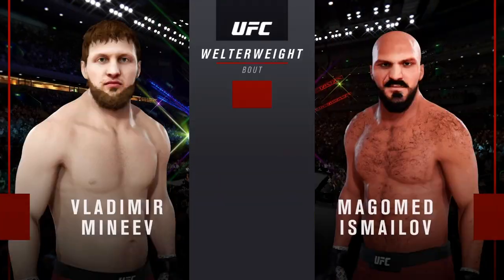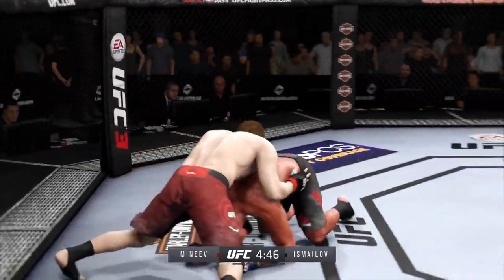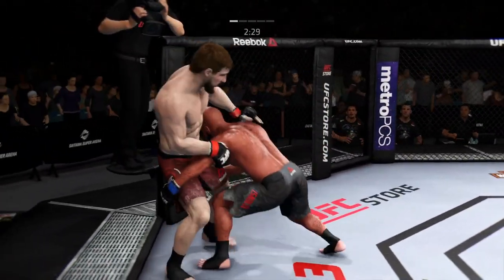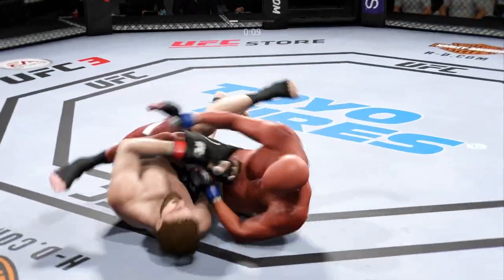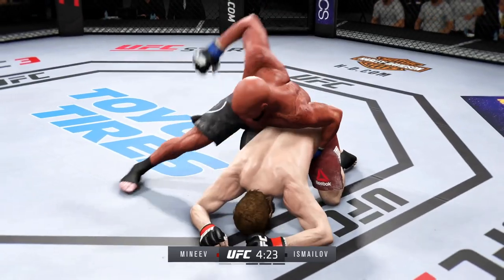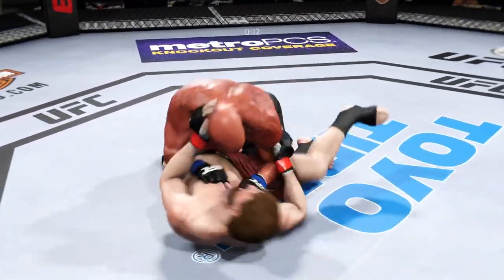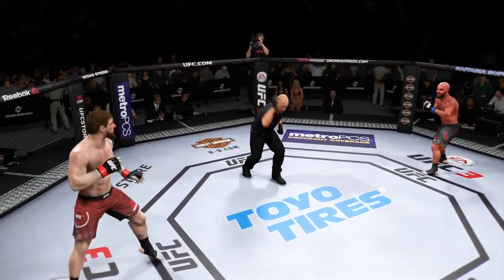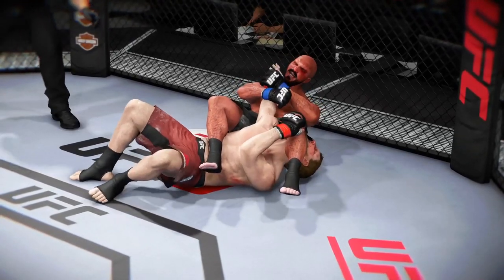Vladimir Mineev vs. Magomed Ismailov - EA sports UFC 3 - Crazy UFC 👊🤪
Vladimir Mineev vs. Magomed Ismailov - EA sports UFC 3

EA Sports UFC is a mixed martial arts fighting video game developed in a collaboration between EA Canada and SkyBox Labs, and published by EA Sports[1] for PlayStation 4 and Xbox One. It is based on the Ultimate Fighting Championship (UFC) brand and was released on June 17, 2014. A playable demo was released on the PlayStation Network and Xbox Marketplace on June 3, 2014, with cover athletes Jon Jones and Alexander Gustafsson as playable fighters. It is the first UFC game since THQ sold the license to Electronic Arts.

Gameplay

Development

As a result of the new project, Electronic Arts put its Fight Night boxing franchise on hold. The company said that the decision was based primarily on its perception that the UFC has greater international prominence, although EA Sports did offer that the boxing series could potentially return. The Fight Night team (EA Canada) became the UFC team.

Roster